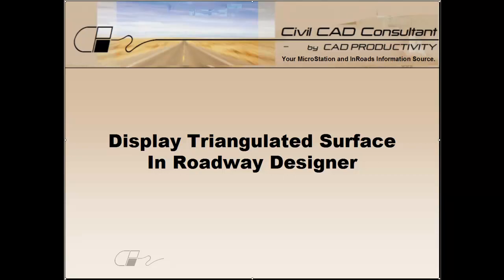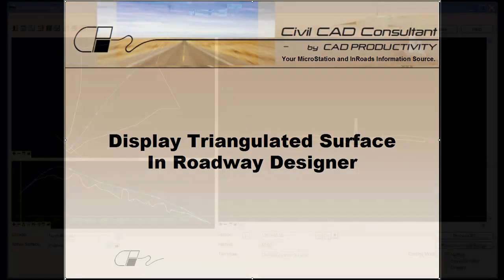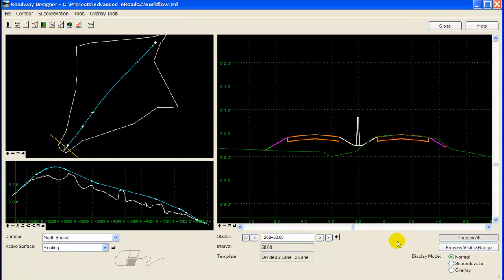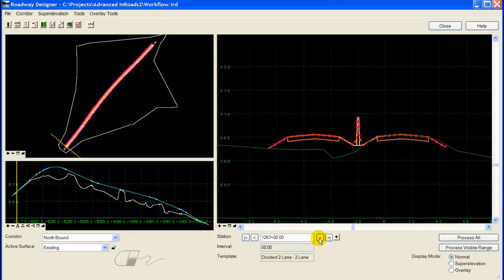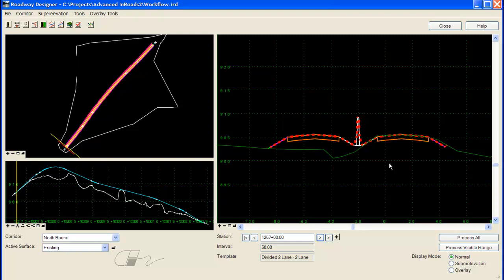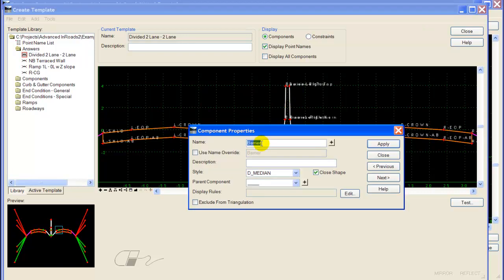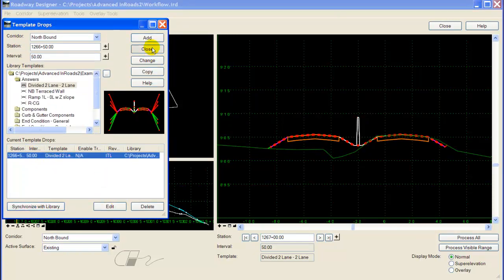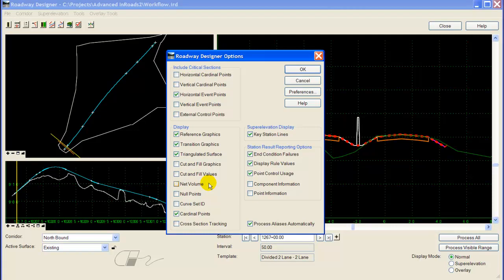InRoads Tip - Roadway Designer Display Options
Using the Triangulated Surface Display option to evaluate your surface in Roadway Modeler. for more InRoads and MicroStation tips. for InRoads training guides and MicroStation training guides.